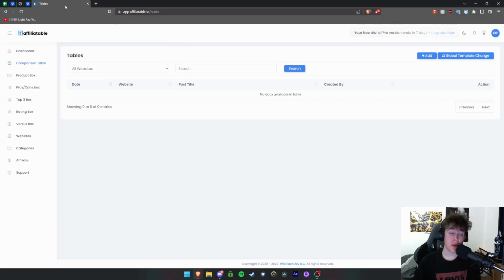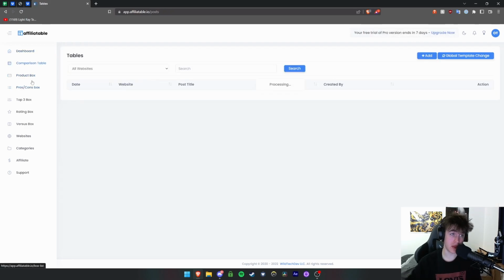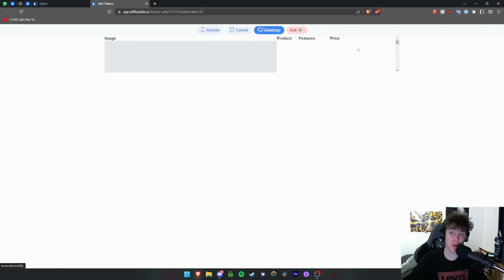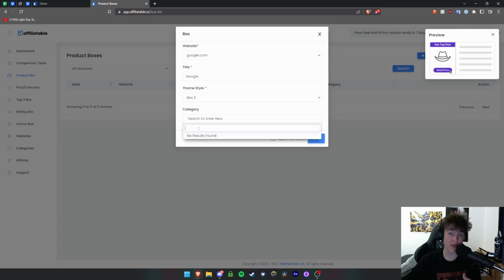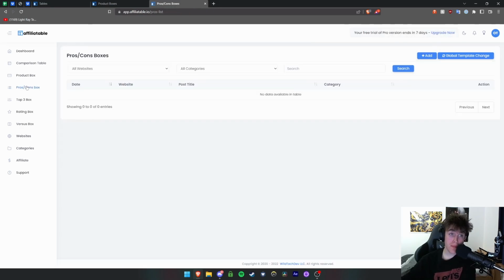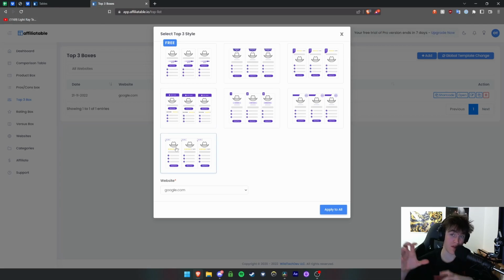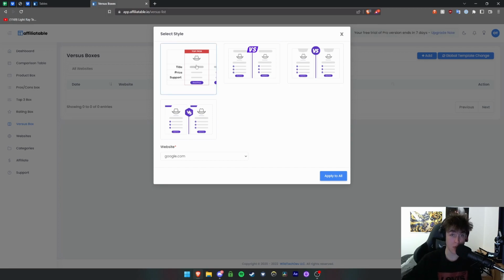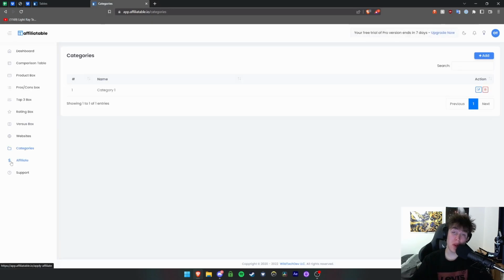Affiliatable Review - Is Affiliatable Right For You?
Affiliatable Review: Ready to see the power of Affiliatable? I'll be showcasing all the things you want to discover about Affiliatable in this Affiliatable review!

In this Affiliatable review Ill be answering the following questions:

1. What is Affiliatable and what does it do
2. How does Affiliatable work
3. The pros and cons of using Affiliatable
4. Who should use Affiliatable?
5. How to get started with Affiliatable

🕐Chapters🕐
0:00 Affiliatable Review
0:10 Affiliatable Discount
0:20 Exploring Affiliatable Dashboard
0:40 What is Affiliatable? Answered
01:50 Pro's and Con's of Affiliatable
06:00 Getting started with Affiliatable
06:30 Who is Affiliatable for?